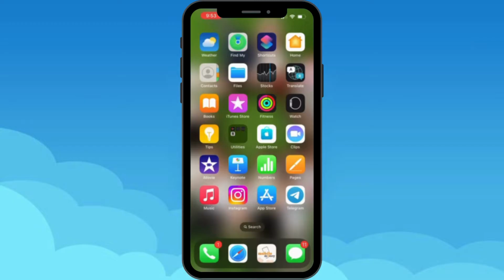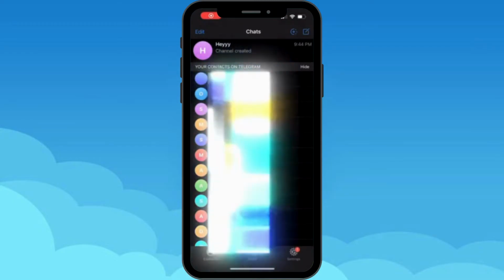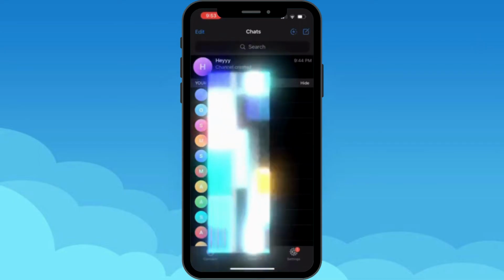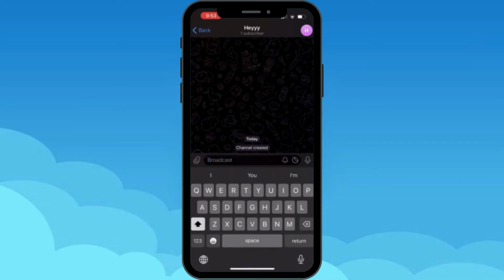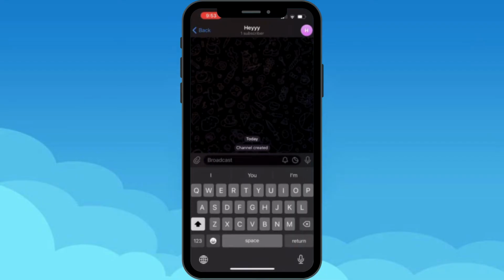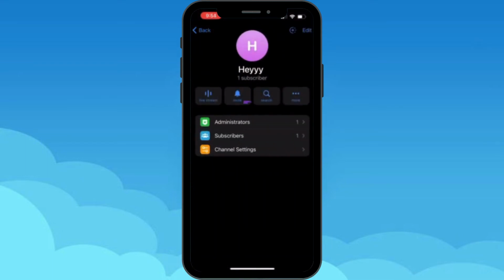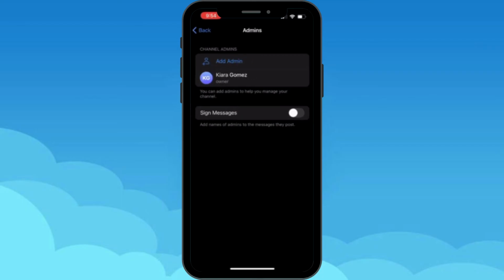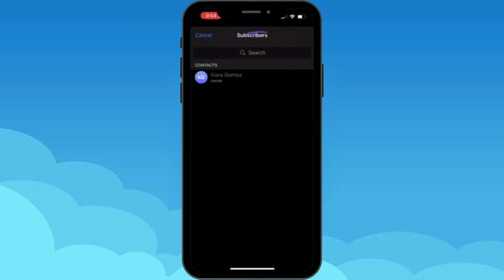How to Add Admin in Telegram 2025?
Want to add an admin to your Telegram group or channel? In this video, I’ll show you how to assign admin roles, customize permissions, and manage your group efficiently. Perfect for growing your Telegram community!

💬 Have questions or need help? Drop them in the comments below!